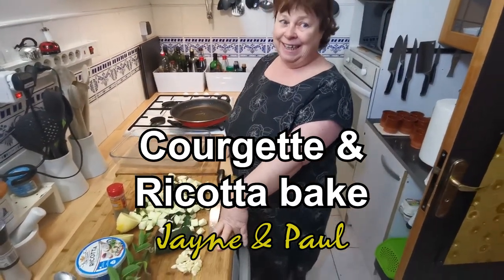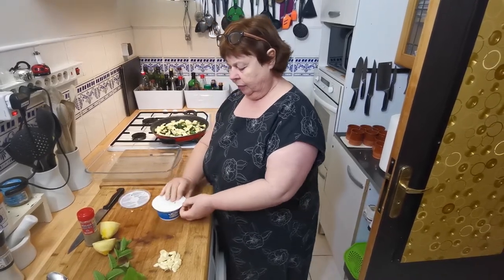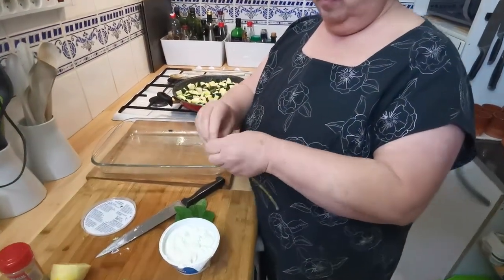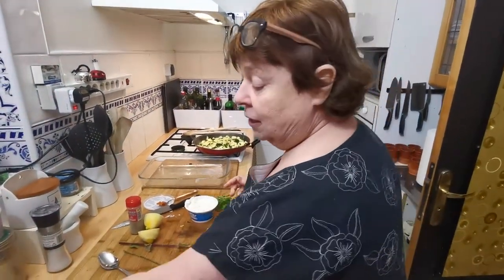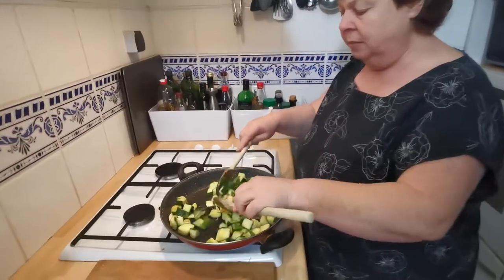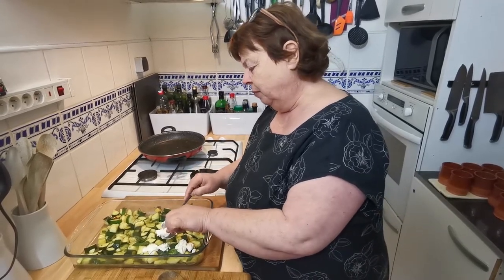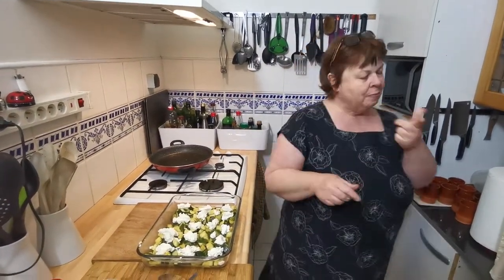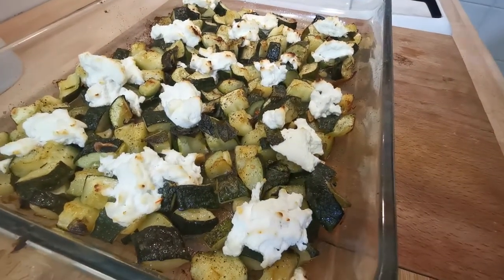Courgette ricotta bake with mint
A one-dish meal using four courgettes and a pot of ricotta, flavoured with fresh mint.